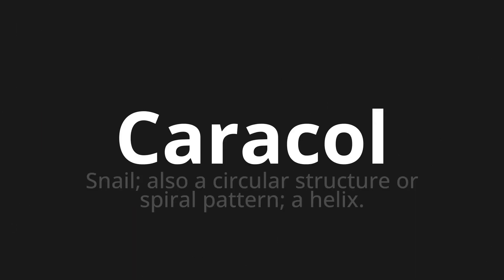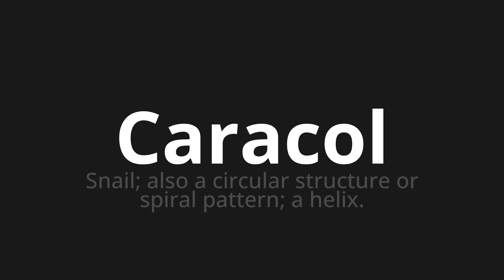How to pronounce Caracol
Master the Pronunciation of 'Caracol WHICH MEANS Caracol' - which means : Snail;Also A Circular Structure Or Spiral Pattern;To Helix. 📝 with @PronunciationSpanish 🎓🗣️ - [Your Guide to Spanish]

Learn to pronounce 'Caracol' perfectly in Spanish with our easy and engaging tutorial by @PronunciationSpanish! 📖📽️ In this comprehensive video, we provide you with native speaker examples 🗣️👂 and phonetic breakdowns 🎵 to ensure you get the pronunciation just right.

How to say Snail in Spanish